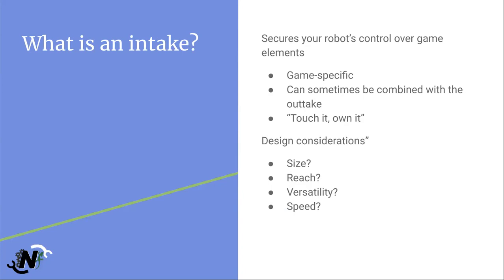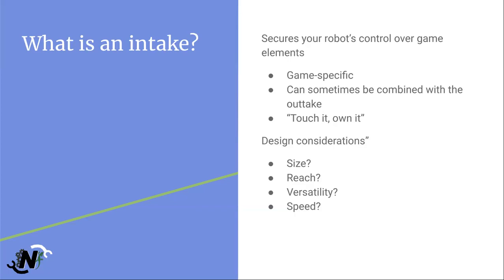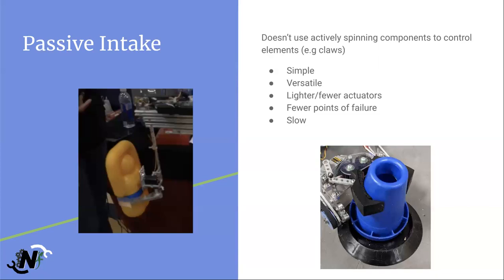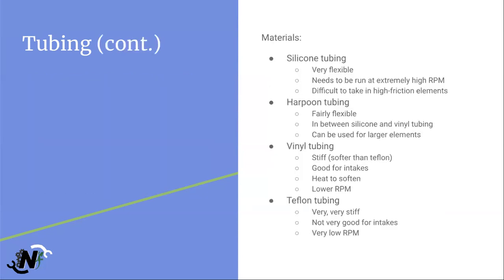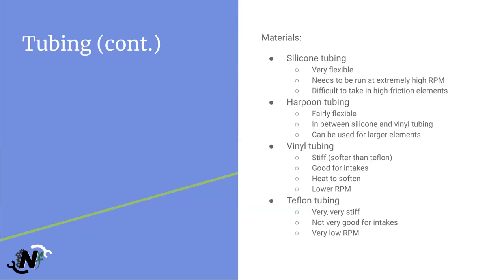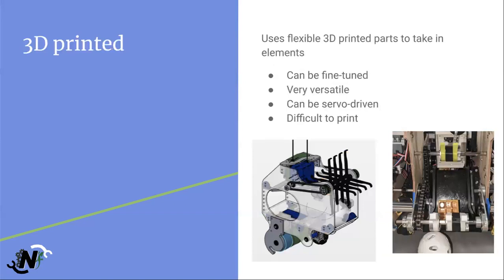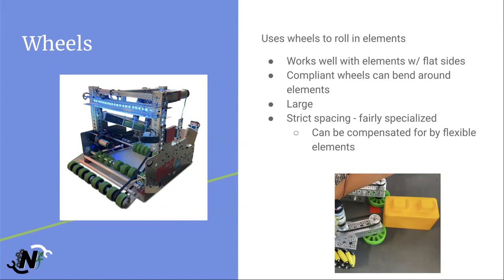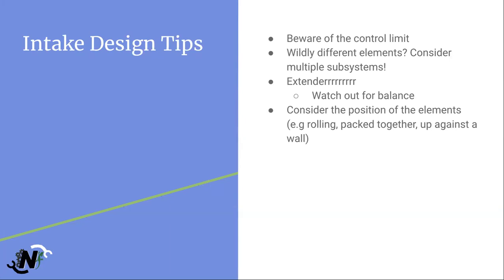NewT.exe 2023 Intake Training